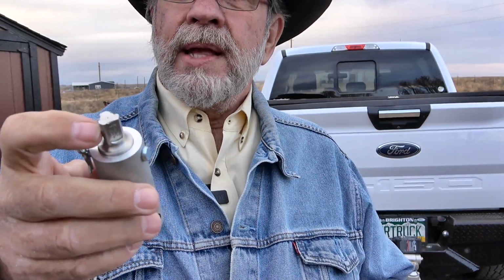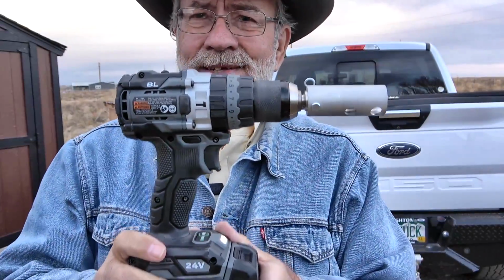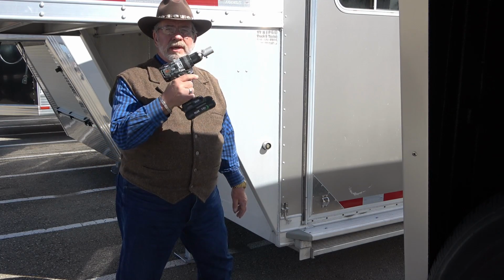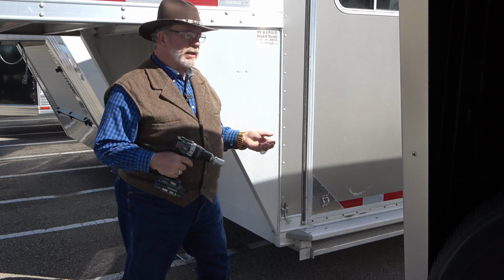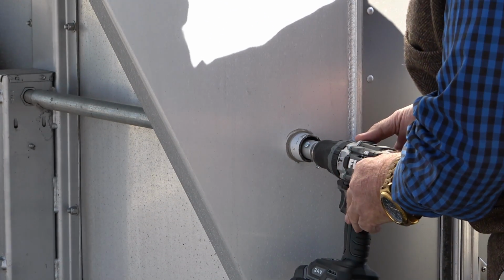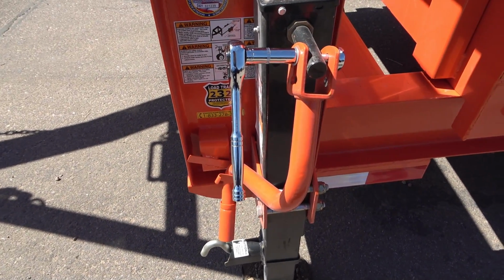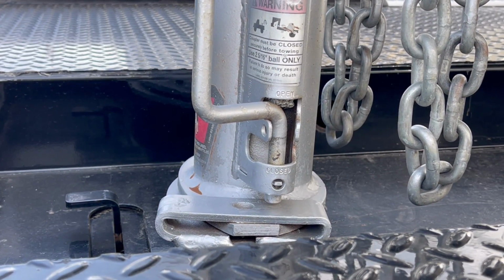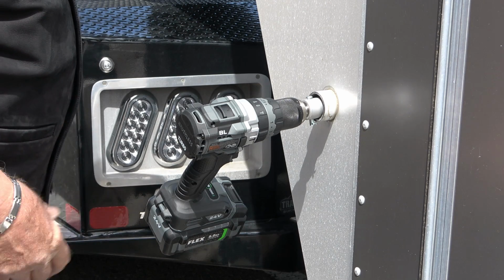Can you crank your trailer jack 7 in. in 9 seconds? Gooseneck power lift adapter can. Kwick Kranker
How many trailer jacks do you have to buy? Kwick Kranker is a new tool that will be your only trailer jack. Ideal for trail riding women. You probably already have a 1/2" cordless drill, why buy electric trailer jacks, batteries, wiring and maintenance? When your electric drill can raise and lower existing trailer manual trailer jack 7 inches in less than 10 seconds. You need a gooseneck power lift adapter. Try your manual jack and see how many cranks it takes to move the jack 7 inches. Lifts goosenecks, horse trailers, semi-trailers, flatbeds, dumpers, stock trailers, ect. In this video we demonstrate Kwick Kranker on several brands and species of trailers. Mostly with a Flex 1/2" drill I bought from Lowes. You won't need a block under your trailer jack. Kwick Kranker has a lifetime warranty. Made from stainless steel and aluminum in the USA. If you enjoy sweating and spending too much time hooking to your trailers, you'll enjoy being too tired to ride your horses when you get to the trail. Or you can save time, sweat and money if you like that sort of thing. Click here for more info on the Kwick Kranker trailering MrTruckReviews Ph. 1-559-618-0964 , electric trailer jack install KwickKranker . One minute install, Veteran owned, Life Time Warranty.